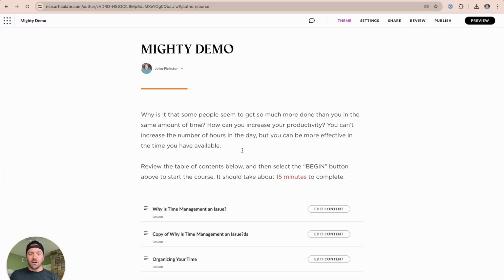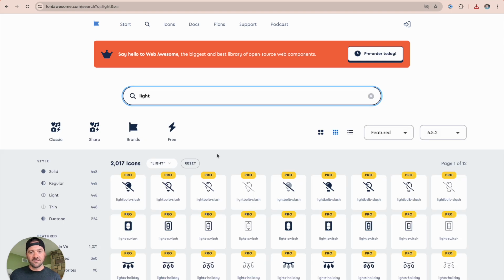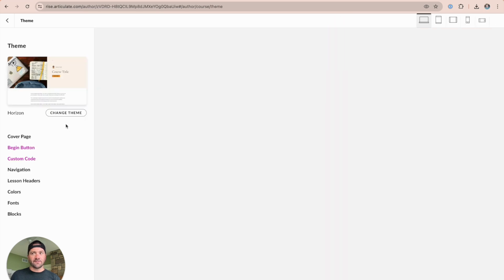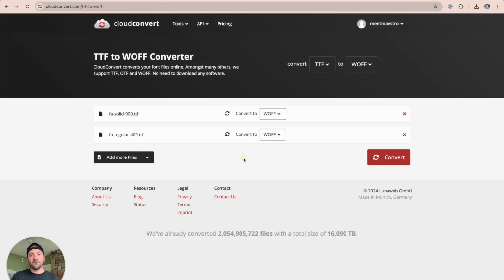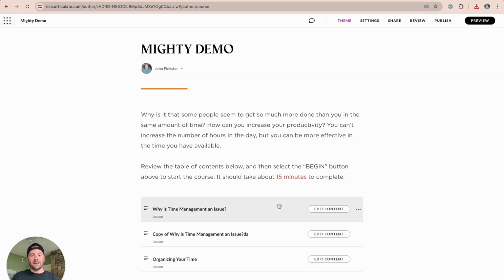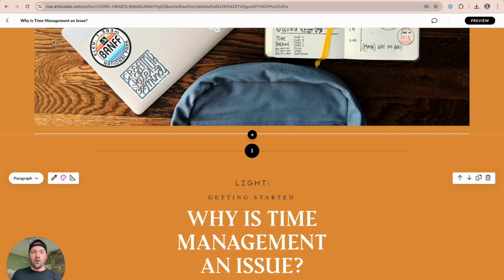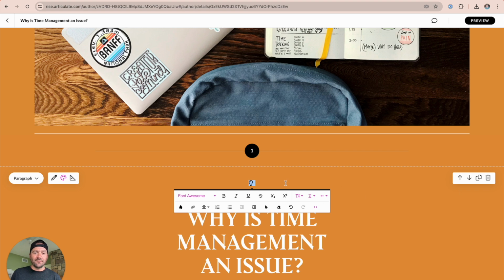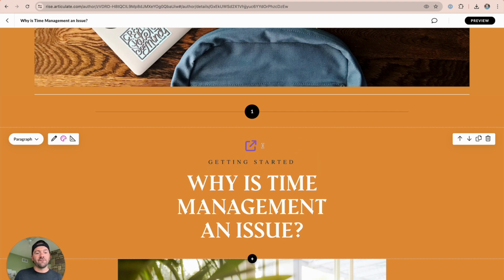How to Use Font Awesome Icons in Articulate Rise with Mighty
In today's tutorial, we'll show you how to effortlessly incorporate Font Awesome icons into your Articulate Rise projects using Mighty. Enhance your e-learning courses with stylish and professional icons that capture attention and communicate effectively. 🚀

0:00 - Introduction
0:18 - Diving into Font Awesome and downloading your fonts you need
1:37 - Creating your custom font in articulate Rise
2:06 - Converting your TTF file to WOFF with CloudConvert
3:08 - Adding your Font Icon into your course using the Unicode characters